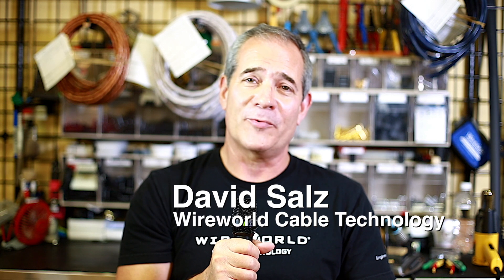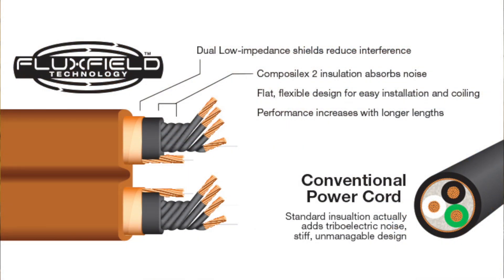Wireworld Cable Technology Power Cables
A discussion with David Salz about Wireworld Cable Technology unique Power Conditioning Cords and the effectiveness of proprietary Fluxfield design tech that makes these cords perform so well.